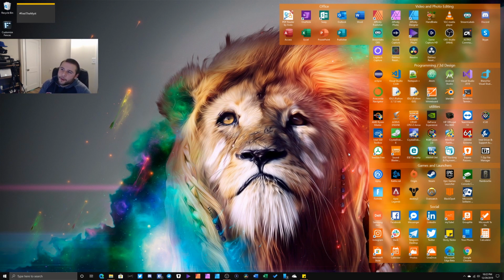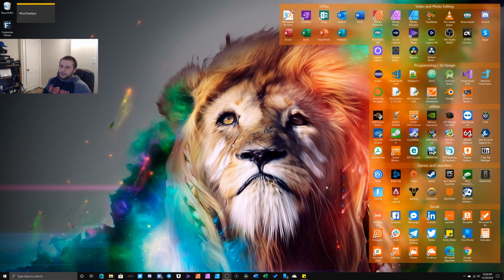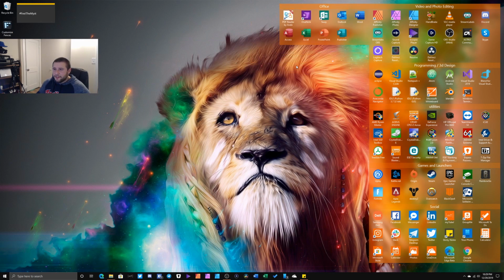Whats on my Desktop?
This is a video That explains what I use on a day to day. Also I explain why I uses what I uses.

Software List
Microsoft office package
PDF Reader by Xodo
Affinity Publisher, Photo, Designer
Handbrake
Stream labs
Scorpio player
Elgato game capture
OBS
Astro command center
Skype
Davinic resolve
Eclipes
VS code
Notepad ++
Atom
Android Studio
Visual studio
Anaconda
Idle
MS whitebard
Blender
Windows terminal app
AMD master
Aorus software RGB, CPUZ
Teamviewer
SSD utility software
Crystaldisk Mark and Info
MiniTool partition
treesize
Eset security
Enpass password
7-zip
HWinfo
Game launchers
Samsung Dex
MyTube
Microsoft to do
Slack
Sticky note
Your phone
Microsoft Edge Beta
Messenger
GroupMe
Fence